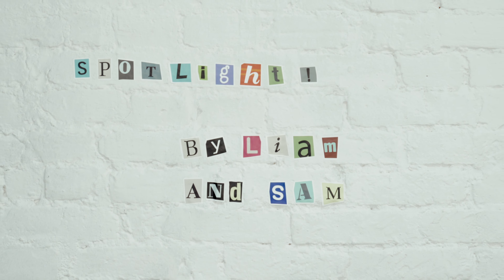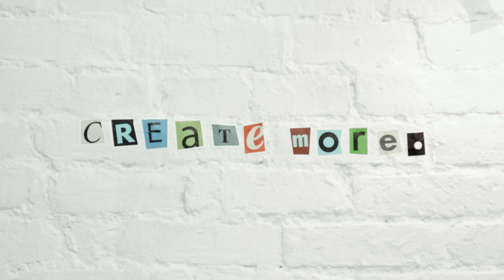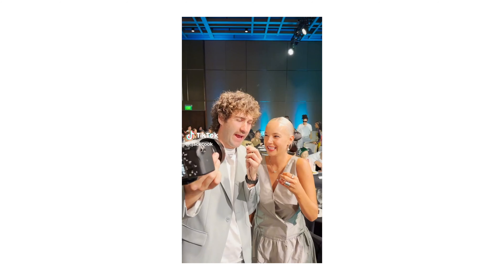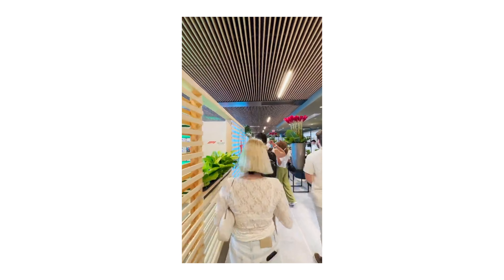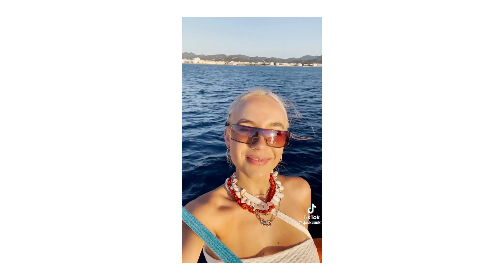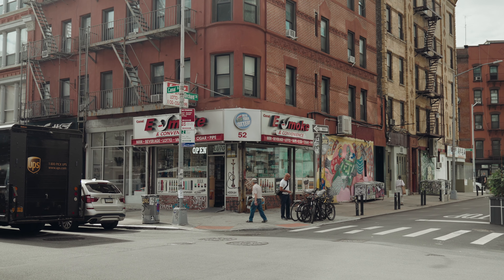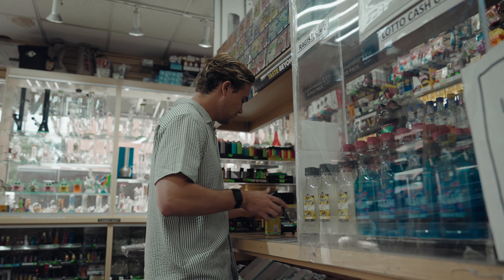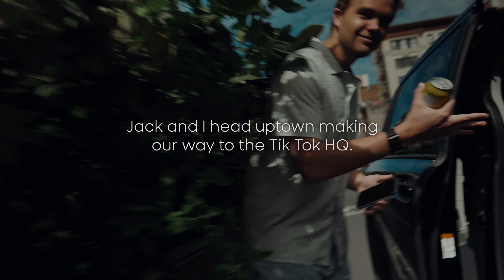Why Jack Cook is the best DAILY VLOGGER on the INTERNET? (700+ Days)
Jack Cook has become the king of consistency, setting out to do something every single day and for the past 688+ days, has not missed once. Last week we sat down with Jack to discuss consistency, passion, storytelling, and what it takes to be a successful creator. Jack is someone whose life and means for making a living intersect, and he offers his wisdom in how he’s been able to leverage that into working with some of the biggest brands, all while staying completely organic and true to who he is.